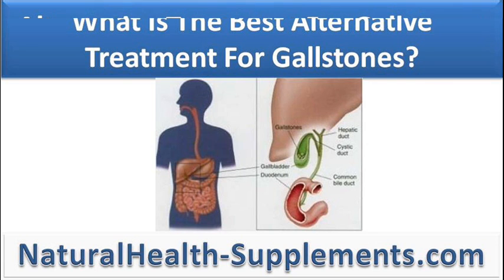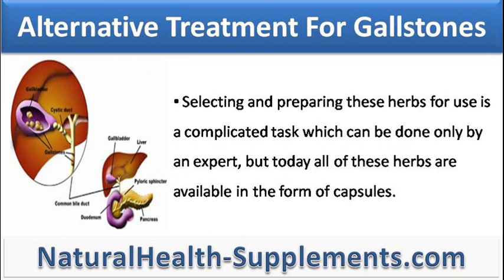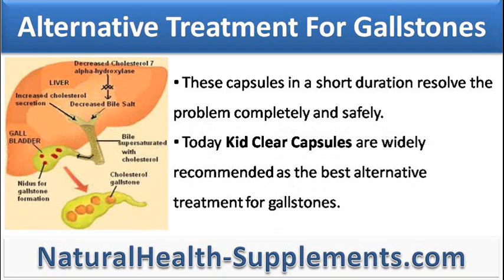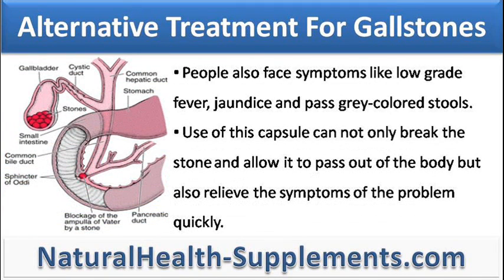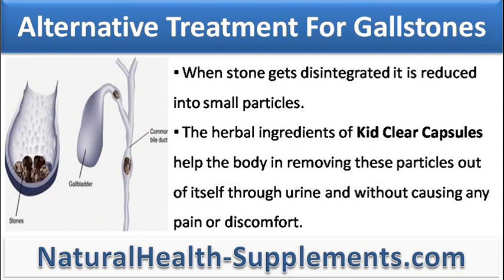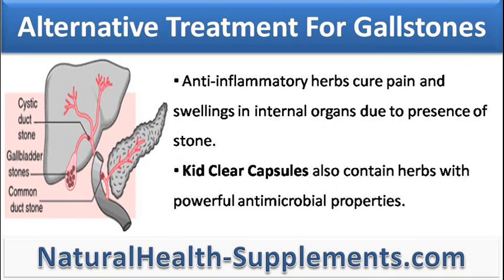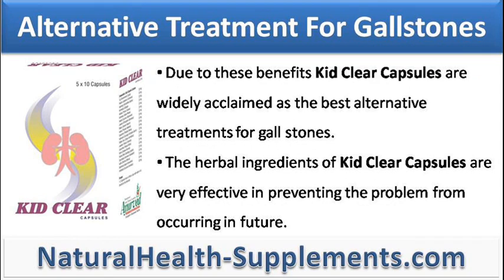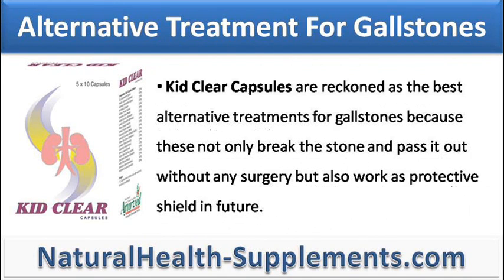What Is The Best Alternative Treatment For Gallstones?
This video describes what is the best alternative treatment for gallstones. You can find detail about Kid Clear Capsules